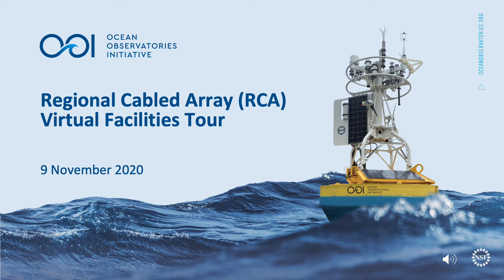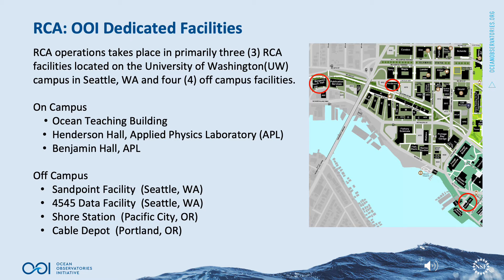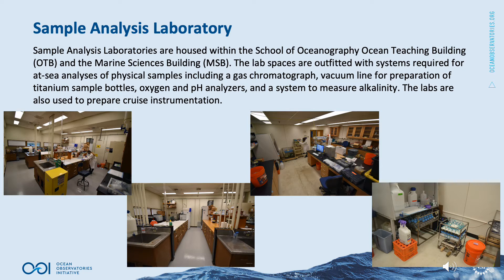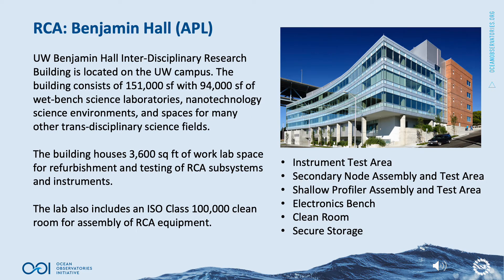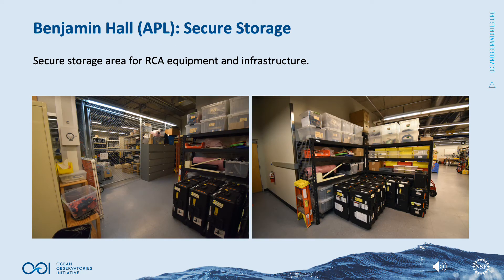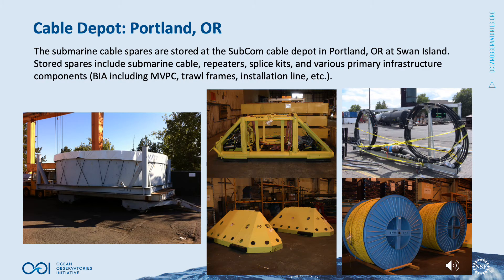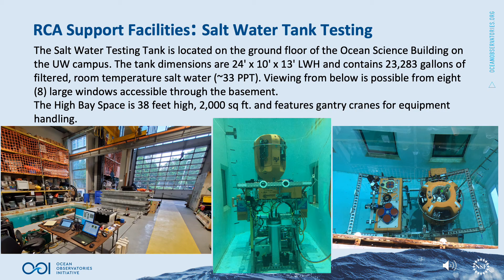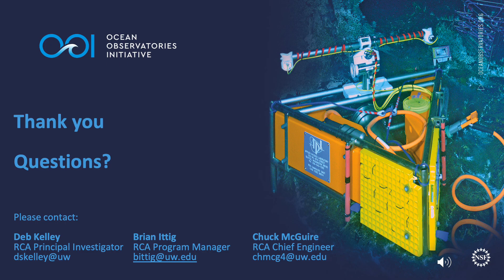Virtual tour of the Regional Cabled Array support facilities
Join OOI's Regional Cabled Array Team member, Dana Manalang, for a virtual tour of the University of Washington facilities that support the Regional Cabled Array.